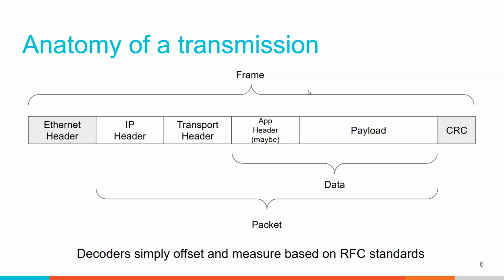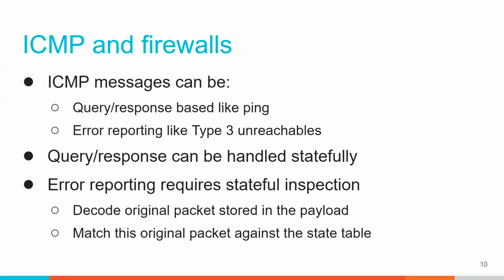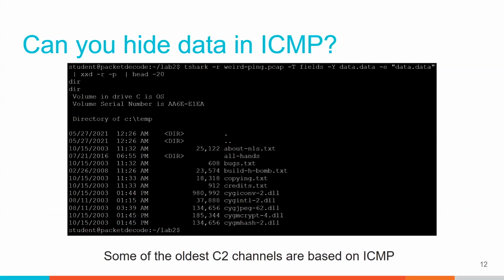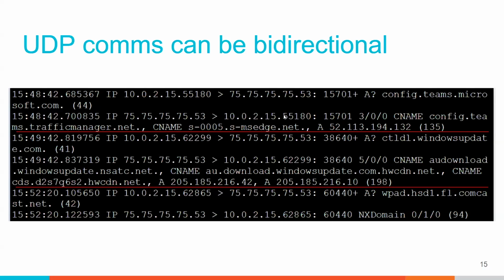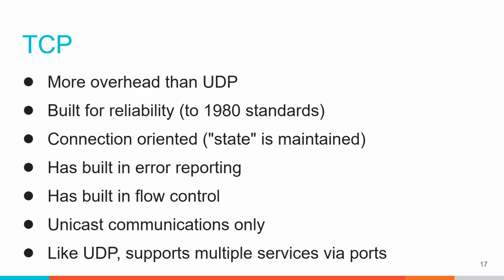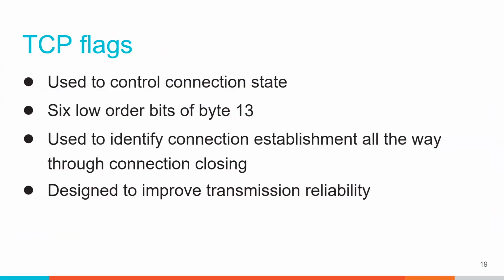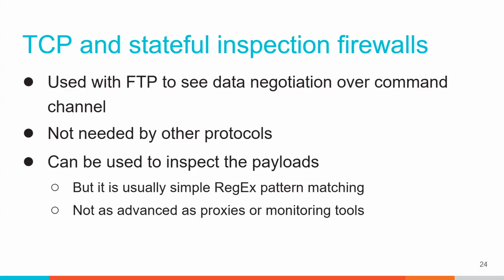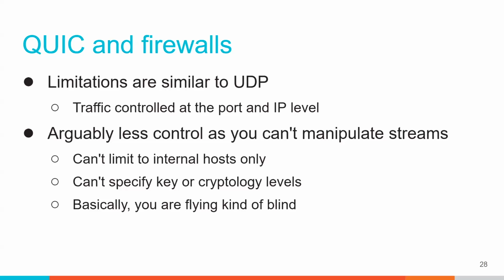Fireside Friday – IP Transports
We all have gaps in our security knowledge. Fireside Fridays will be an opportunity to fill in those gaps. Each Friday we will pick a topic and go over the basics. These sessions will be a combination of lecture and hands on labs. We’ll cover a single topic and hopefully fill in some of those cracks. Think of it as a single focused “ask us anything” session. No judgment on the questions that get asked, just a chance to raise the bar for all of us.

We’ve discussed the basics of IP communications. Let’s move up the stack and deep dive on ICMP, UDP, TCP and QUIC.

Chat with your fellow attendees in the Threat Hunter Community Discord
server: